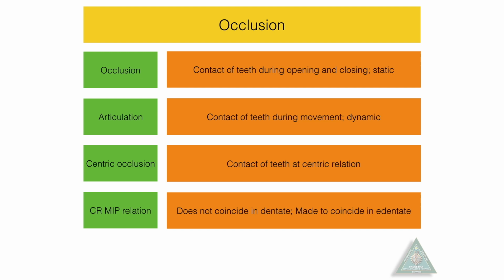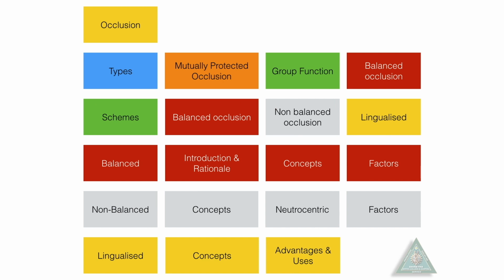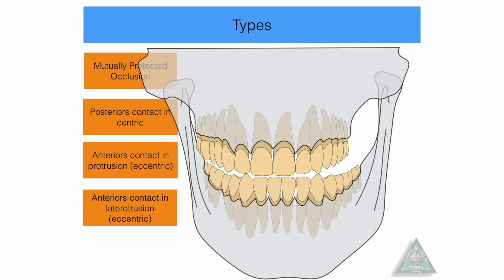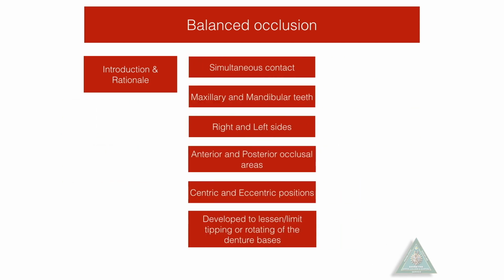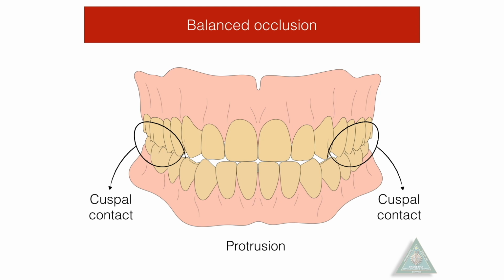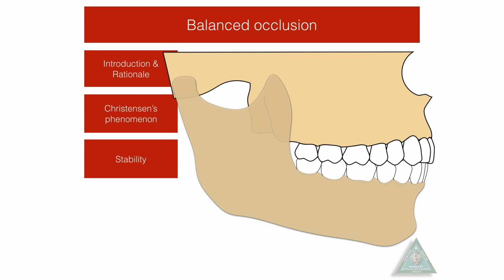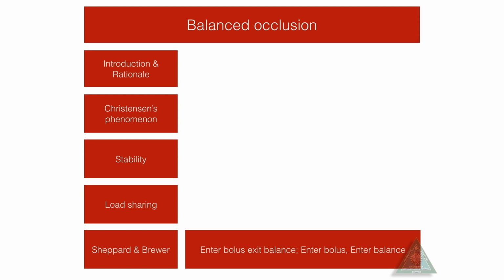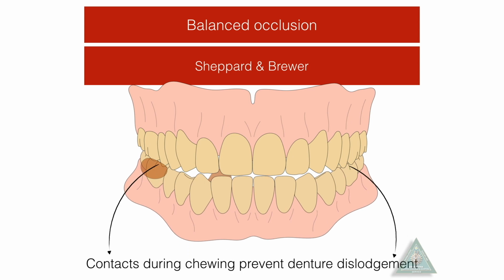Complete Denture Occlusion Part 1